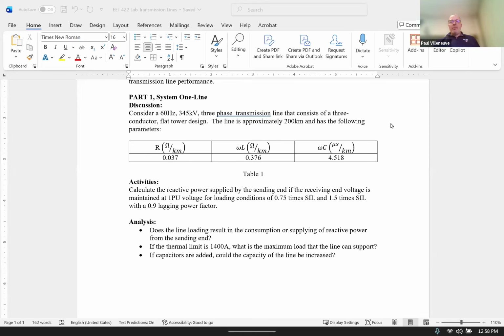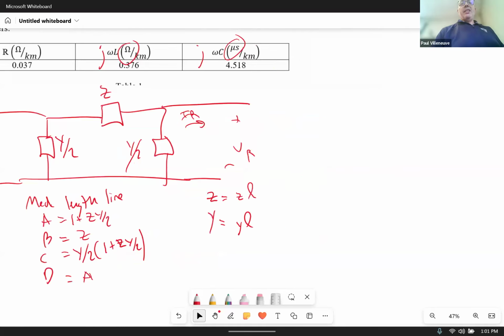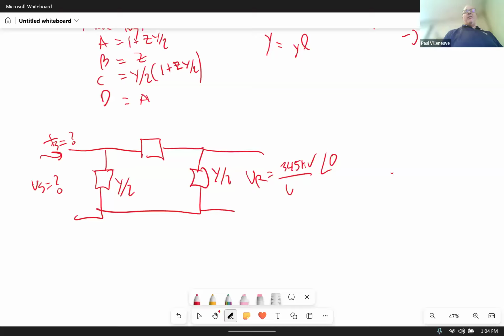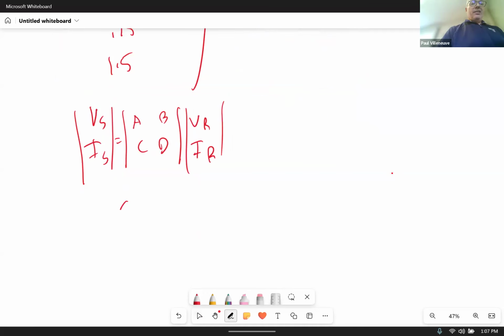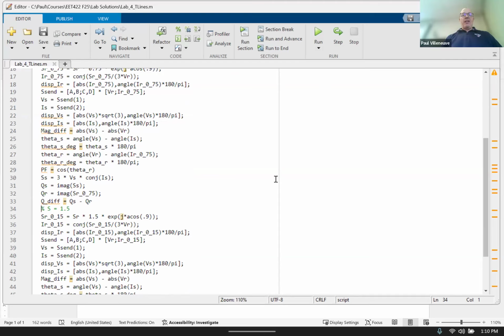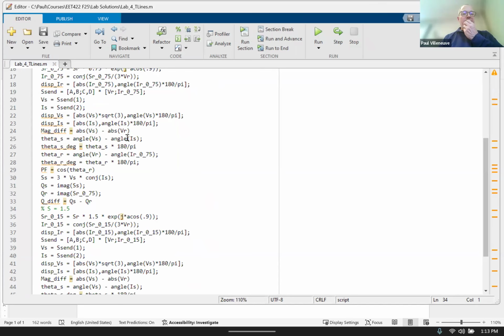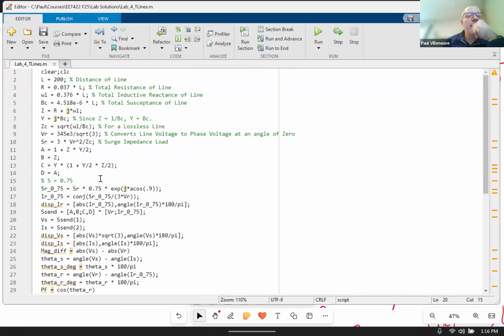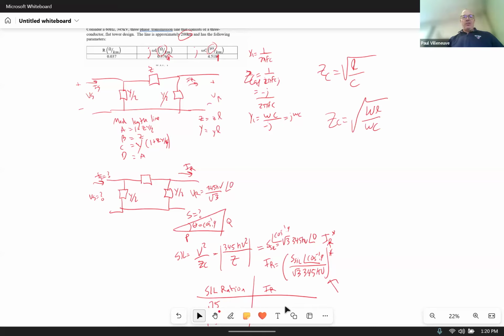EET422 Lab 3